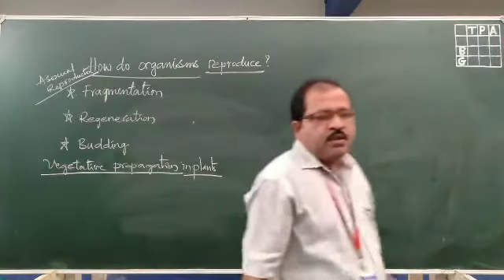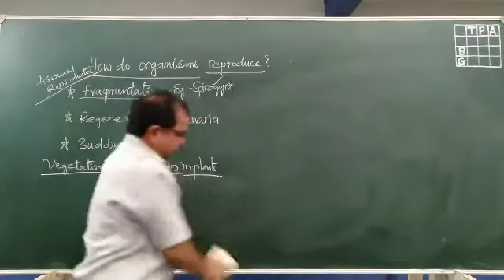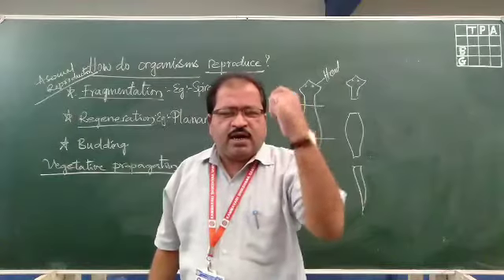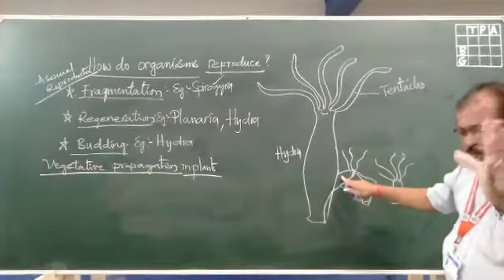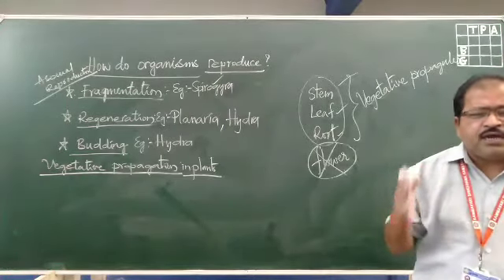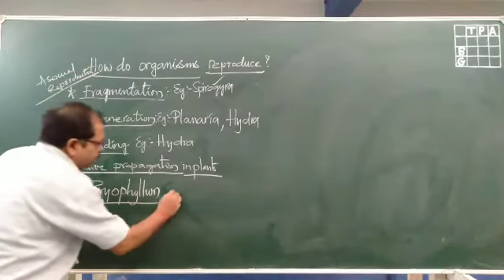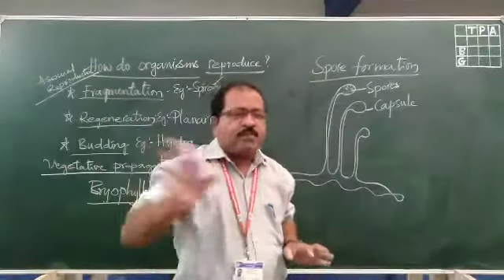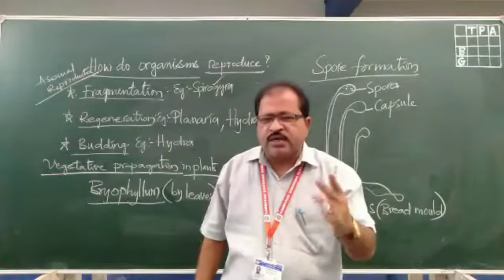How do Organisms Reproduce 2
SSLC